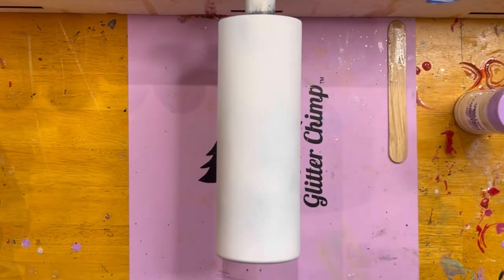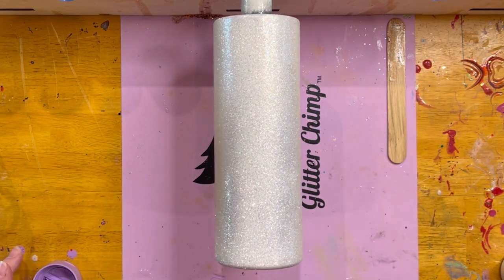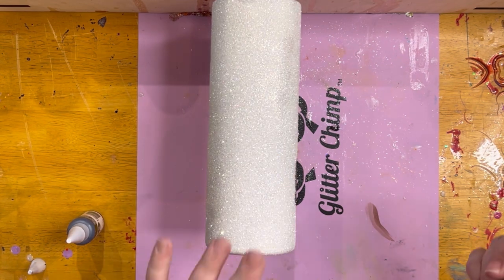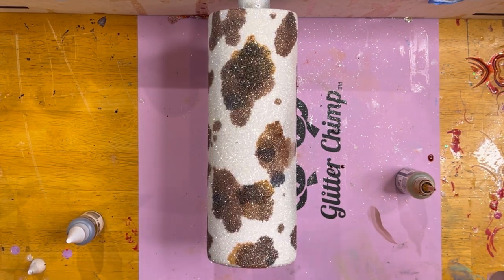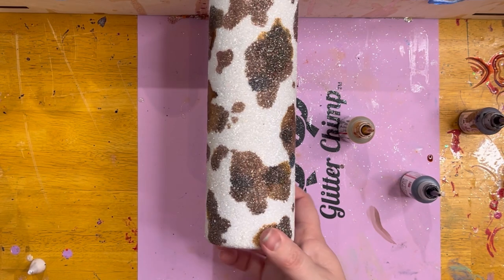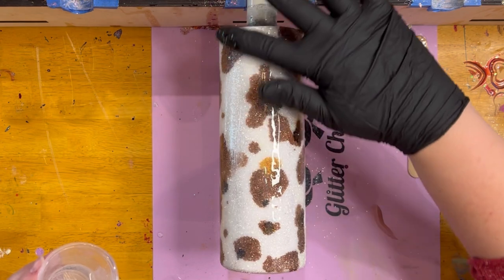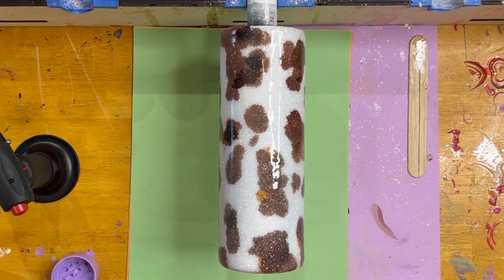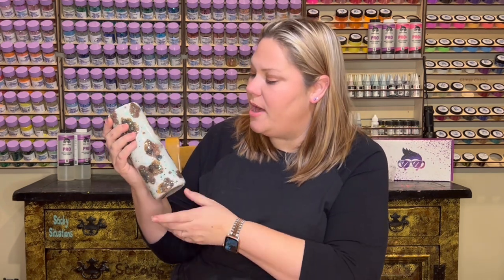Fast Alcohol Ink Cow Hide Glitter Tumbler Tutorial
It's rodeo season in Texas and to show our Rodeo spirit I made an alcohol ink cow hide glitter tumbler.  This was so much fun to make and play with!